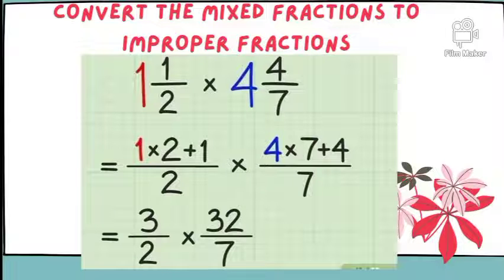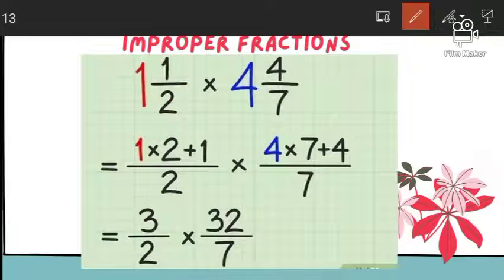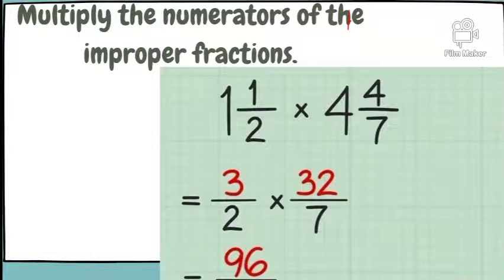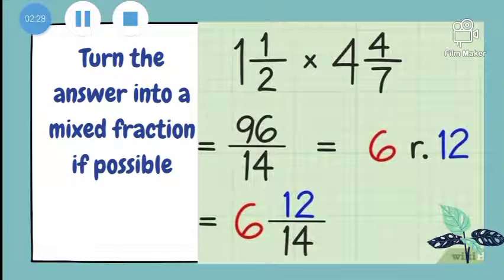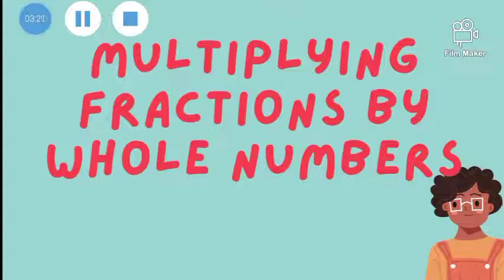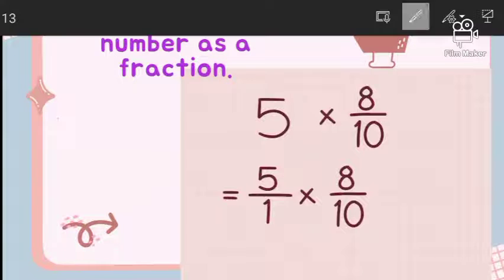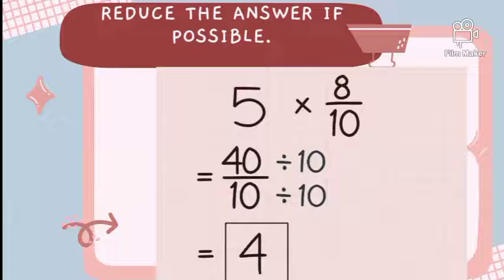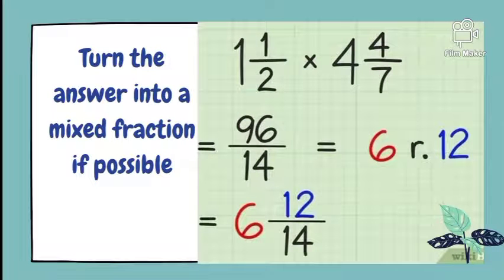Multiplication of Fraction